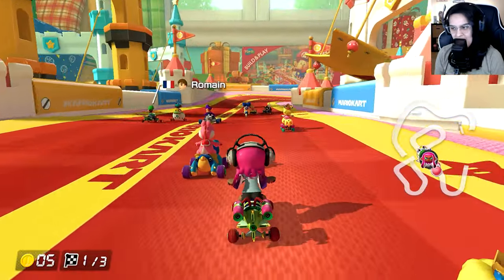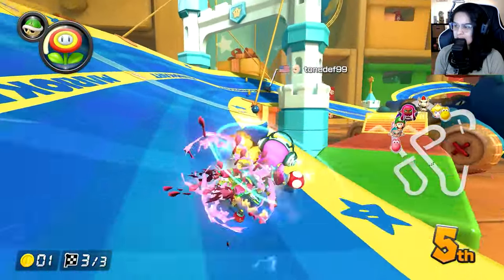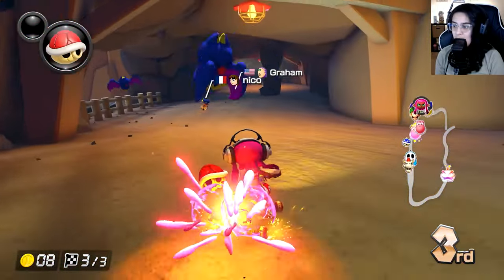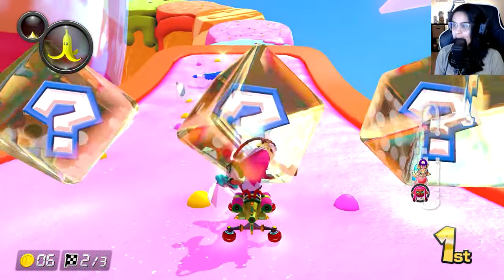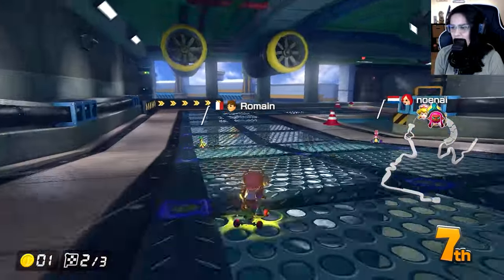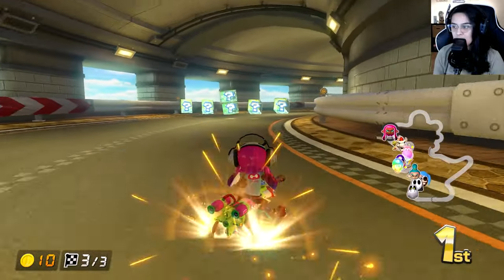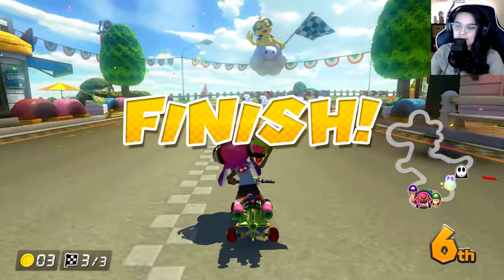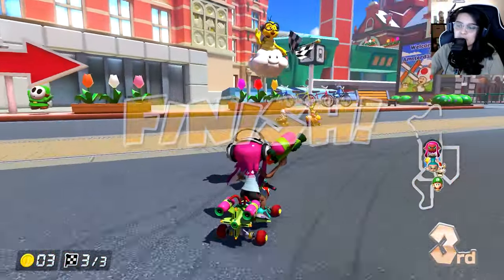more SETBACKS - Road to 20,000 VR Episode 45 | Mario Kart 8 Deluxe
Hey friends! Welcome back to EPISODE 45 of Road to 20,000 VR! If you're new here, the objective is simple, reach 20,000 VR points in Mario Kart 8 Deluxe as fast as possible! The catch is, I'm not very good at this game. At the start of the video I was a little over 15,839 VR points, let's see what we end at!